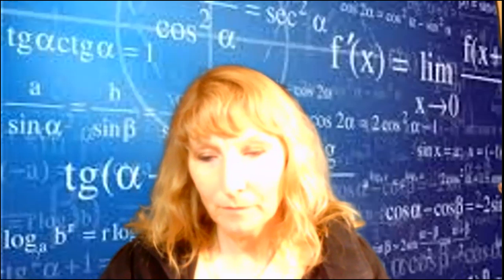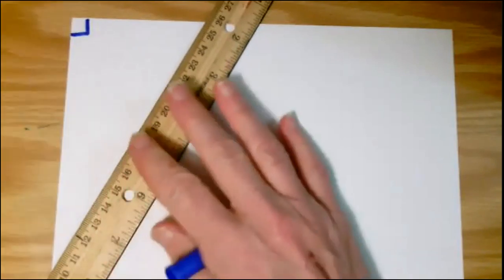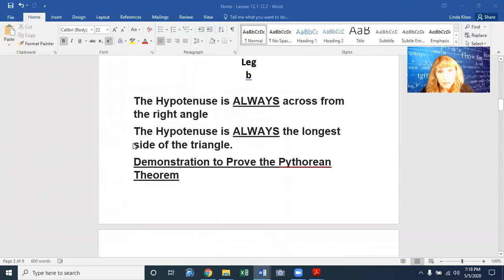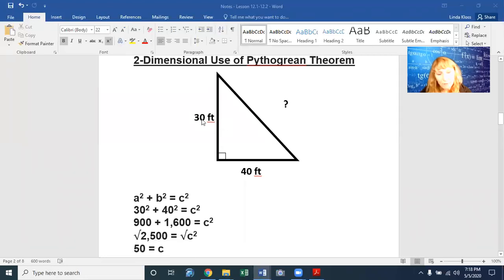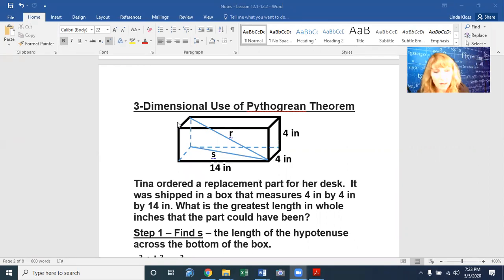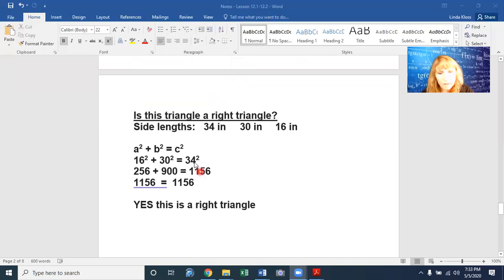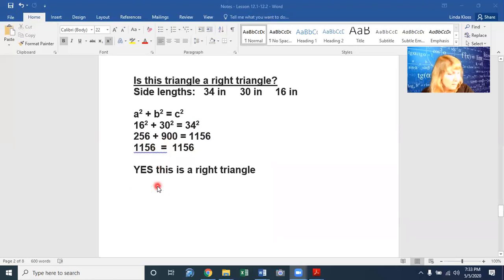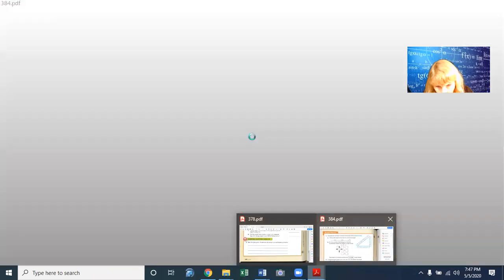8 Video 12.1/12.2 Pythagorean Theorem and Converse of Pythagorean Theorem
Explains how to derive the Pythagorean Theorem, how to use the theorem to solve for a missing side of a right triangle, how to use the theorem to determine if a triangle with 3 given side lengths is a right triangle.  Also shows how to use the Pythagorean Theorem for both 2-D and 3-D figures.